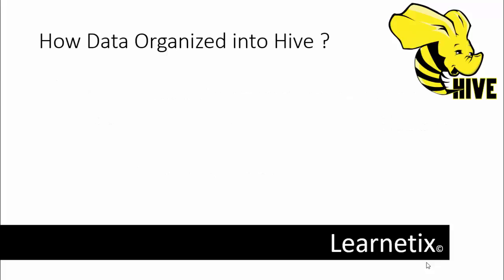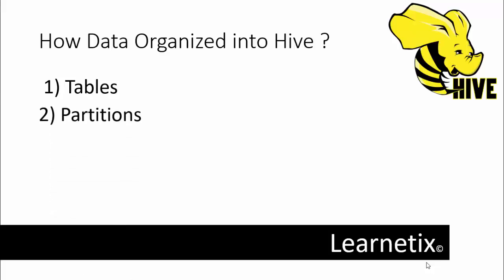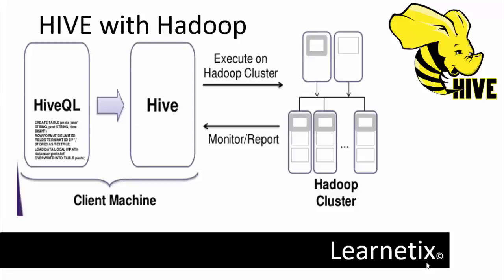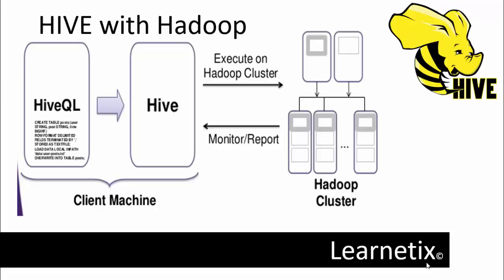Big Data Tutorial | 14. Hive with Hadoop | Learn Big Data From Scratch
Hello Everyone,
In this entire tutorial , we will focus on Big Data Ecosystem and Big Data Terminology .
In this video we will discuss about Hive

extremely large data sets that may be analysed computationally to reveal patterns, trends, and associations,
especially relating to human behaviour and interactions.
"Big data” is a frequently heard buzzword in 2012. This year, IBM teamed with the University of Oxford to help organizations
look beyond the big data hype and gain a deeper view into how their peers are defining and tackling big data today to improve business performance.
Currently we are living in the era of huge data generation in which everyday enormous data is generating every seconds. According to survey Data
generate in 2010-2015 is triple as data generated into past of 10 years. So right now We have to think about data handleing and data analyis concepts for our
valuable data .

Introduction to NoSQL:-
NoSQL, known as Not only SQL database, provides a mechanism for storage and retrieval of data and is the next generation database .
It has a  distributed architecture with MongoDB and is open source. Most of the NoSQL are open source and it has a capability of
horizontal scalability which means that commodity kind of machines could be added.

Benefits of NoSQL:-
NoSQL claims various benefits associated with its usage. From managing data to scalability, it use has increased drastically.
Huge amount of data can be managed and then streamed. Different kinds of data like structured and semi structured data can be analyzed
and analytical activities can be performed.

NoSQL Database Categories:-
Document Database– It pairs each key with a complex data structure known as document. It can contain many different key value pairs, or key array pairs  or even nested documents
Key value stores– They are the simplest NoSQL databases. Every single item in the database is stored as an attribute  name or key together with its value.
Graph store– They are used to store information about networks, such as social connections.Graph stores include Neo4J and HyperGraphDB.